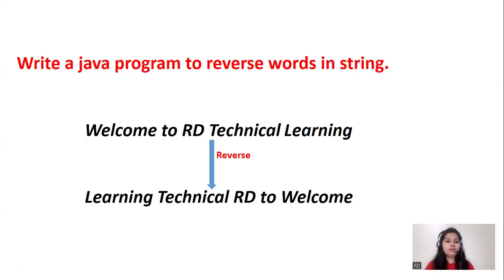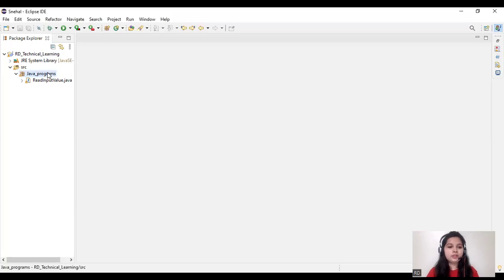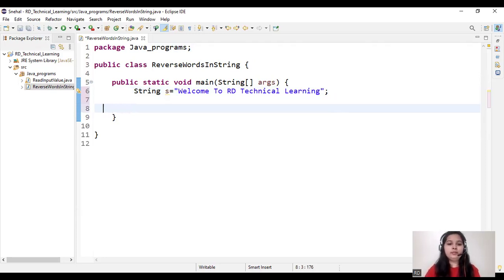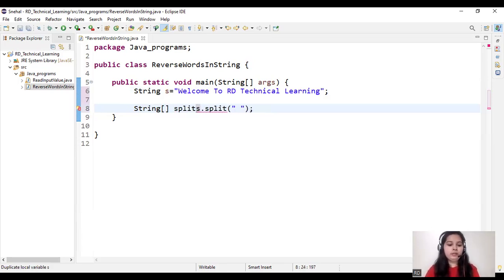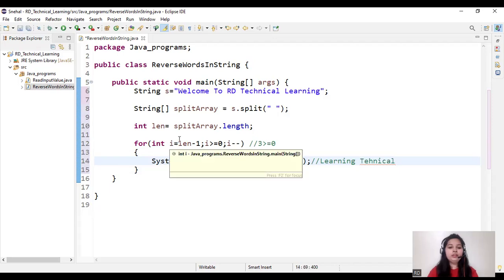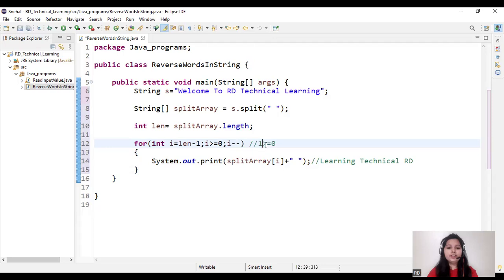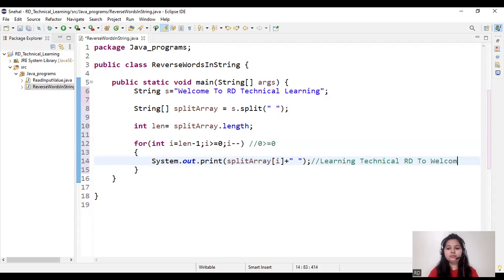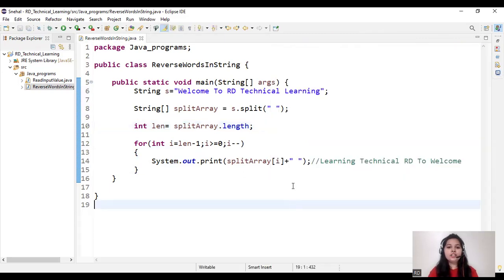27. Java Program to Reverse Words in String | Java Interview Questions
Java Pattern Based Programming Interview Questions
In this video we will explain:
1)Origin of Java
2)features of java
3)Platform for Java

:-Maintainable
:-Follow WORA concept
:-OOPs language
:-multithreaded language
:-has collection api
:-exception handling

⭐️ Tags ⭐️
- Java
- Java For Beginners
- Java Tutorial
- Java Course
- Learn Java